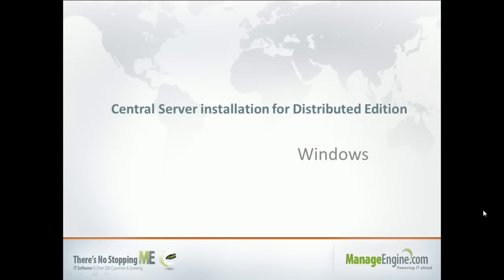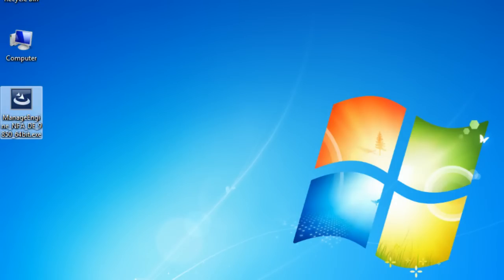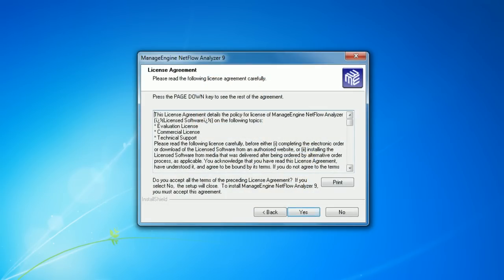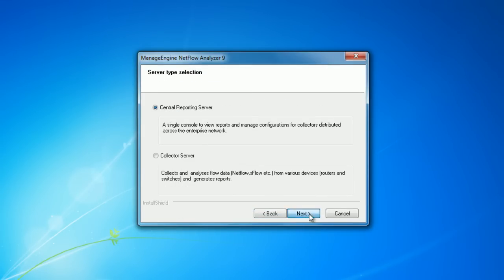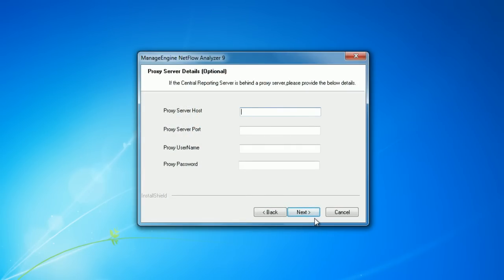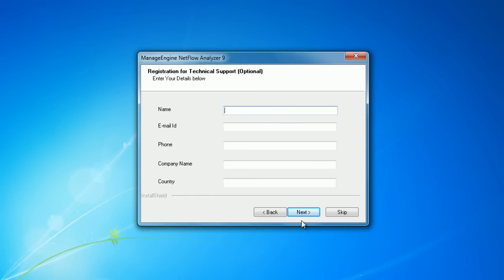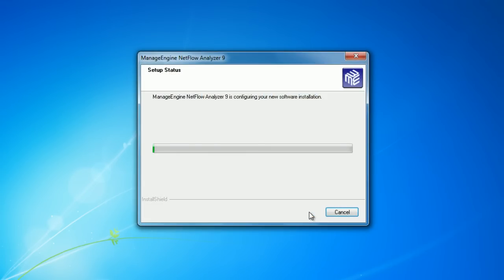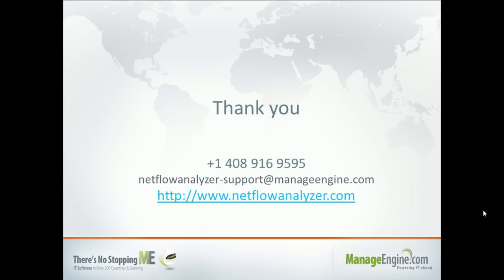ManageEngine NetFlow Analyzer - Central server installation - Windows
This video explains the sequence of installation steps for Central server of the Distributed edition on Windows platform.